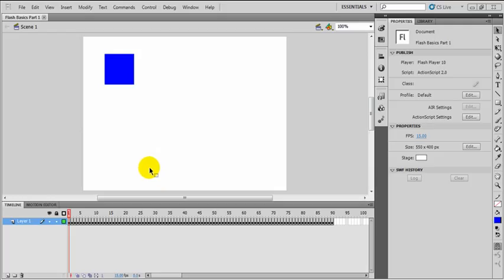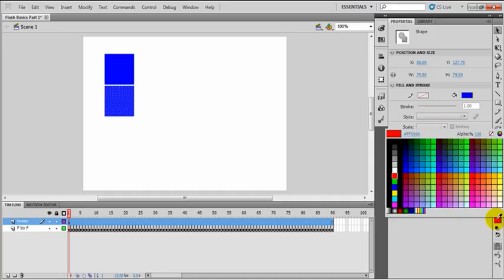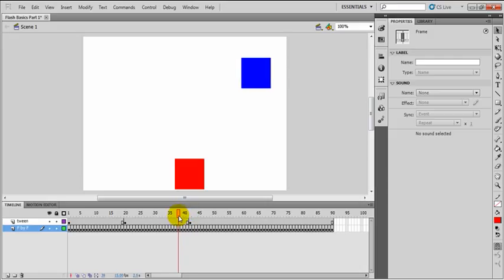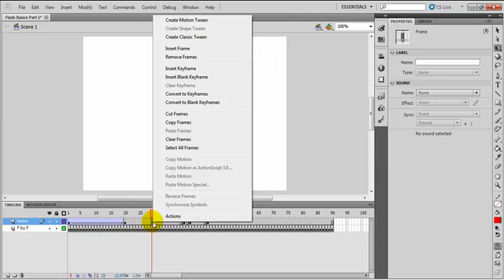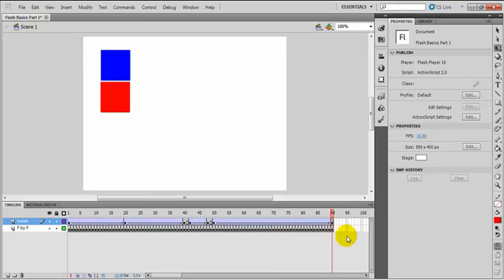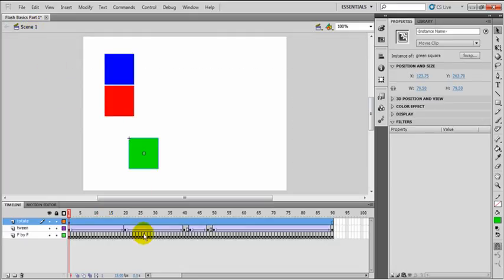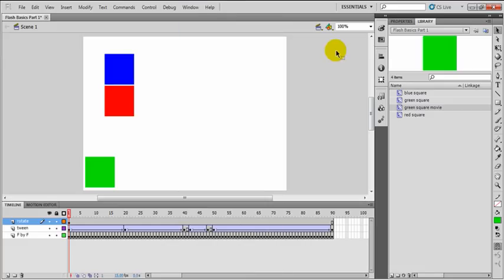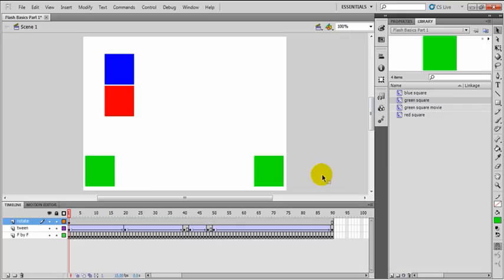Flash Basics Part 2